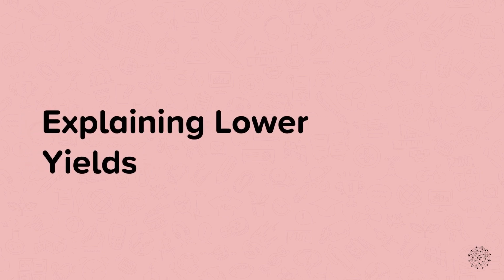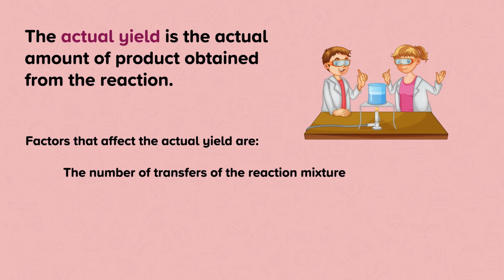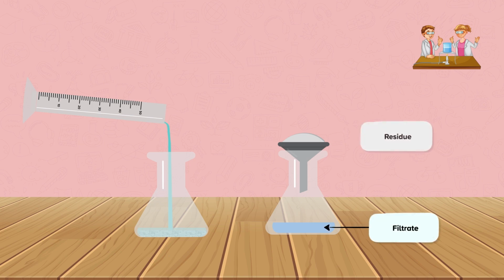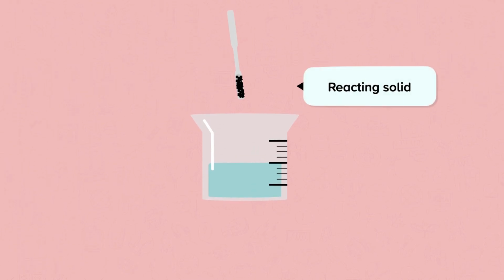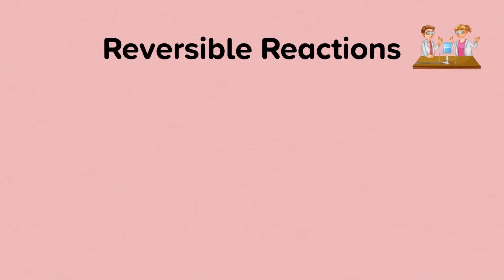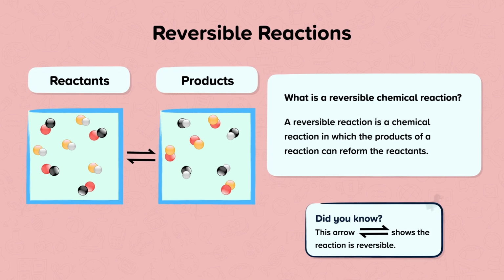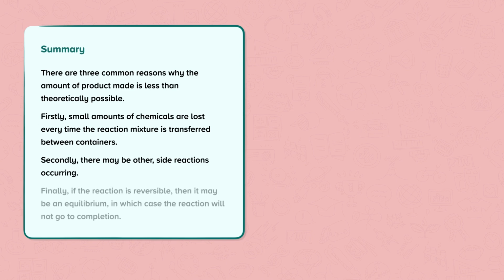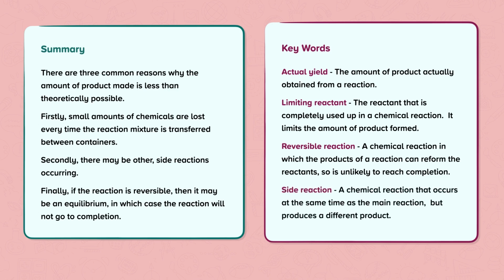Explaining Lower Yields | Chemistry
This is a video from our nugget on Explaining Lower Yields.